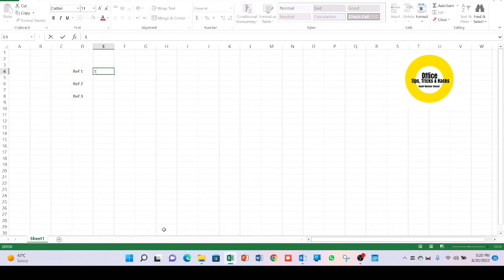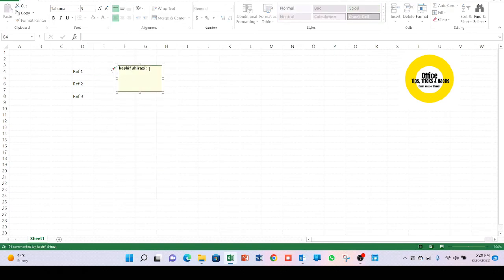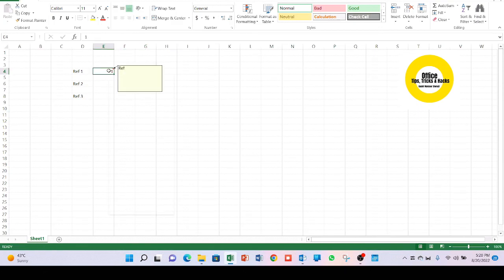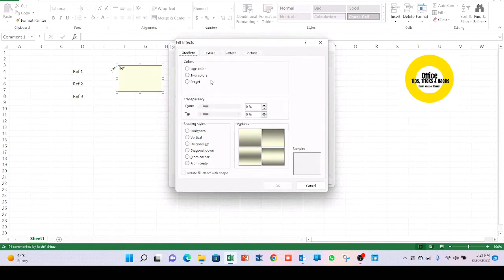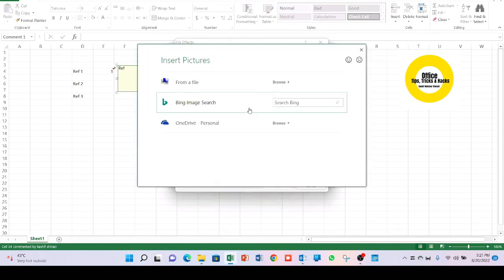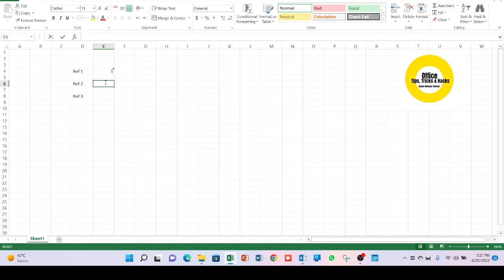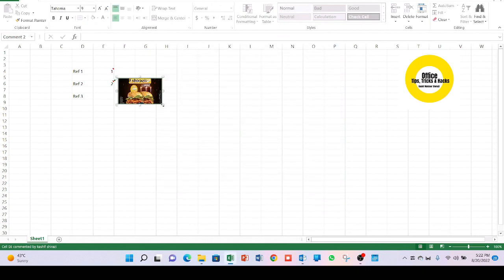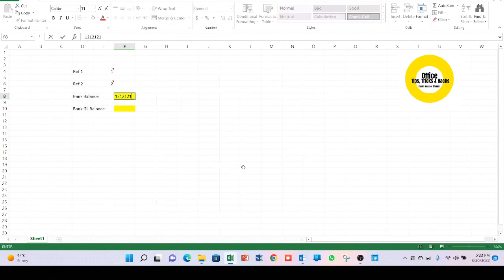Excel Tip Picture in cell comment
How you can add Pictures in Excel Cell comments as reference, In this way you can add more details about your reference used in Calculations
This tip can be used in Feasibility Reports , Bank Reconciliations , Budgets and etc.